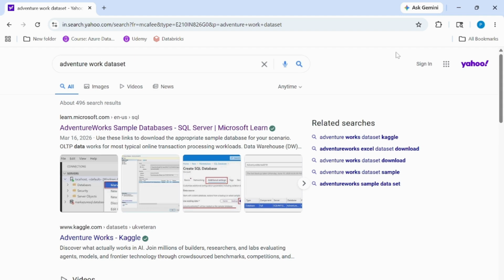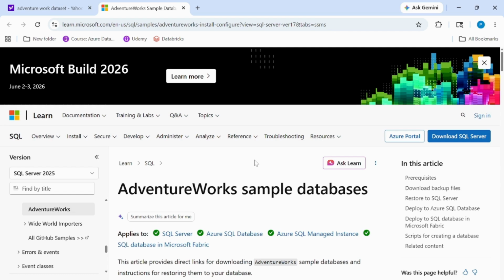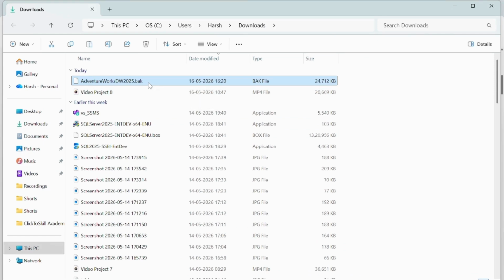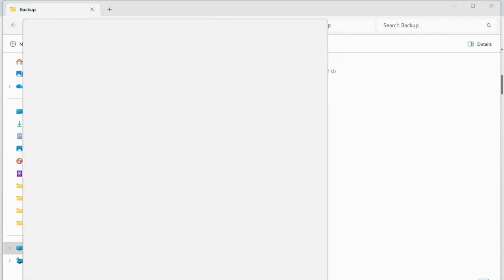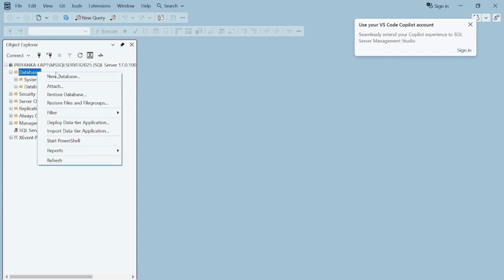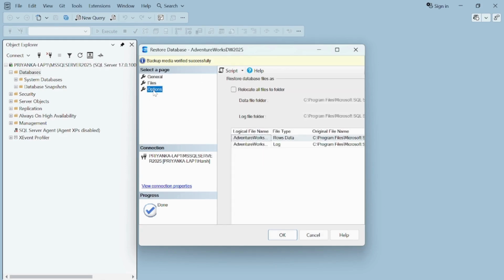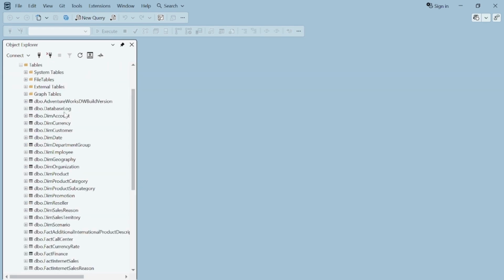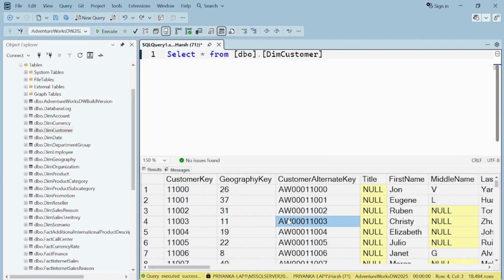AdventureWorks Setup for SQL Beginners | Complete Guide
Learn how to install AdventureWorks sample database in SQL Server step by step.

In this tutorial:
• Download AdventureWorks
• Restore database in SQL Server
• Verify installation
• Start practicing SQL using real-world data

SQLShots ⚡ by SkillShots